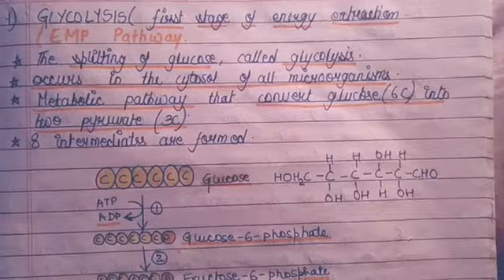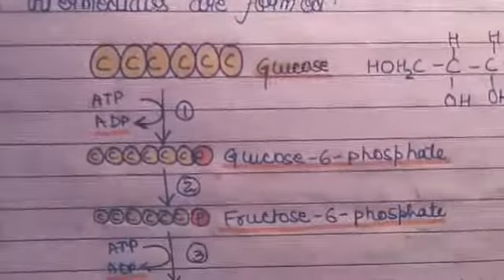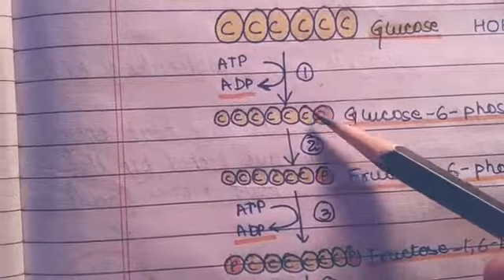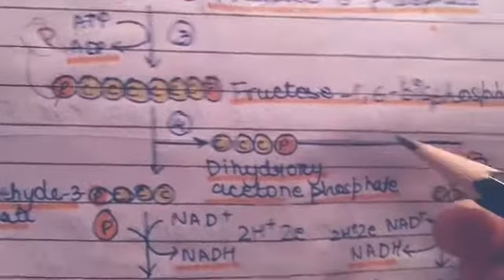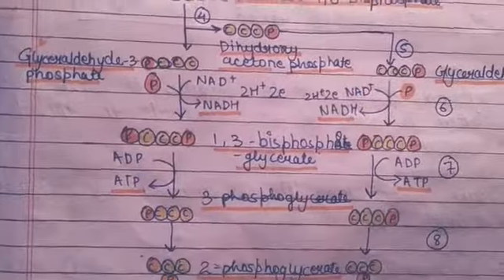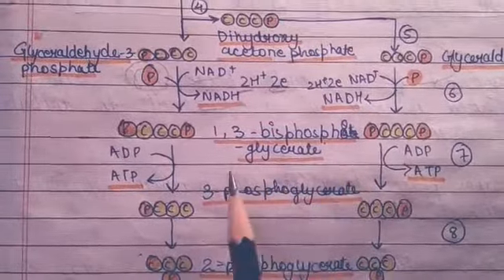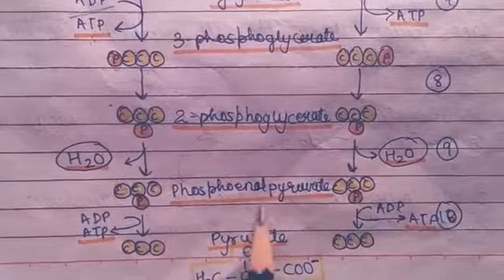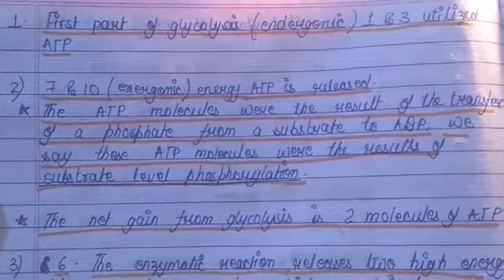Glycolysis or EMP pathway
Glycolysis is the process of conversion og glucose into pyruvate which occurs in several steps.